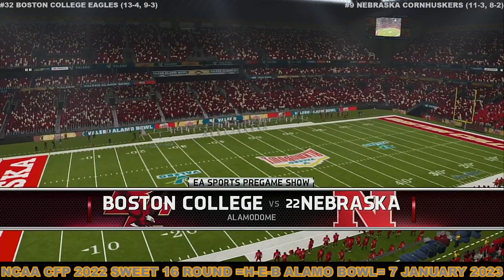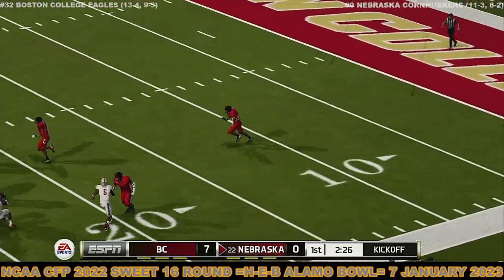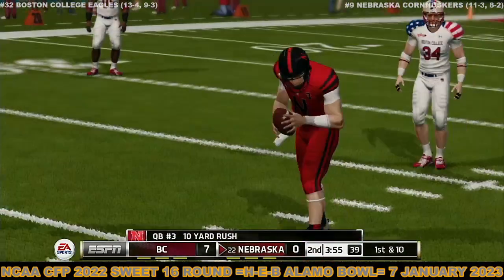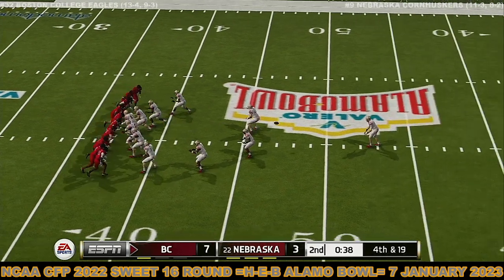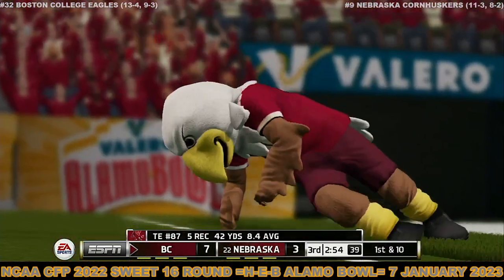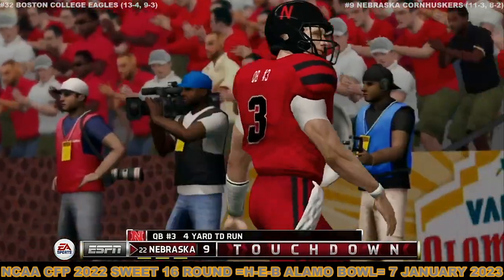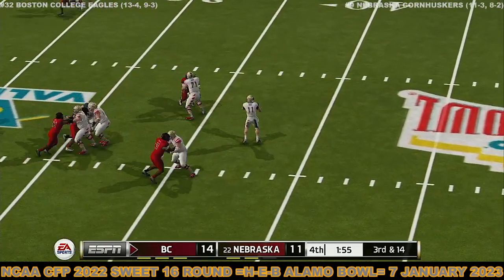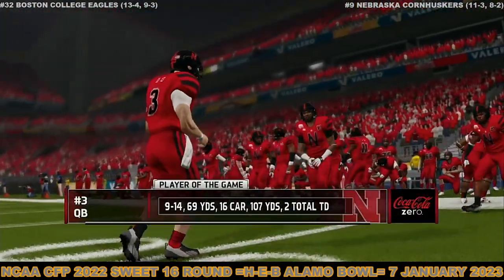NCAA 2022 CFP Sweet 16 Alamo Bowl Boston College VS Nebraska